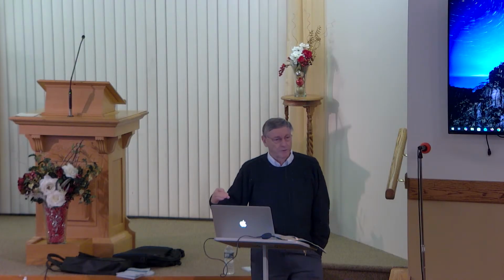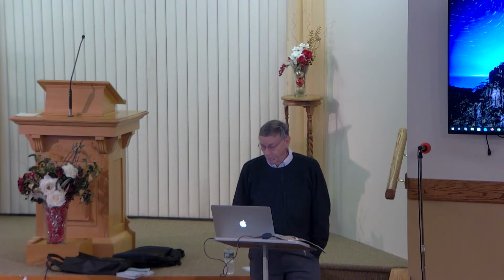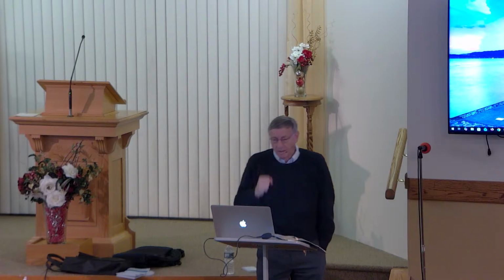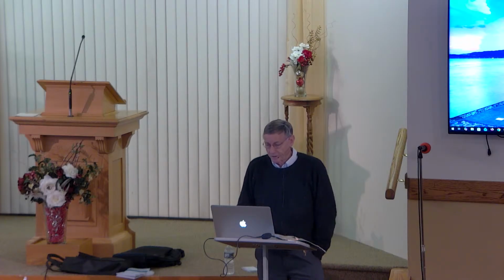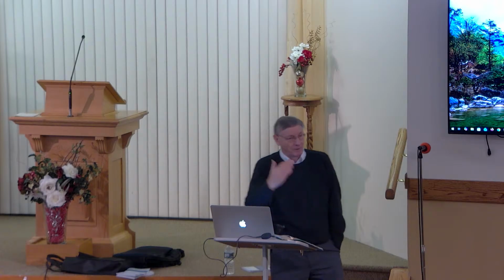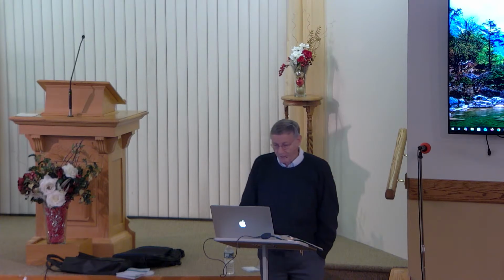Lawson Rd Adult Bible Class - January 4, 2026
A Bible Class covering the book of Genesis taught by John Hardiman.